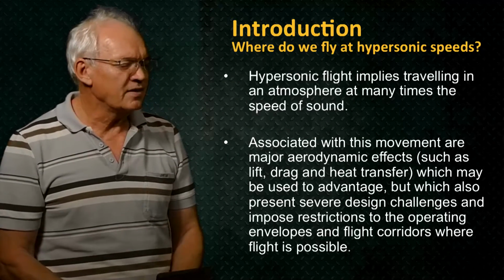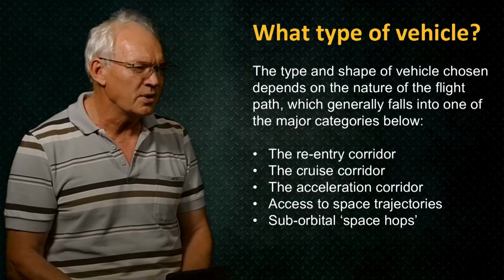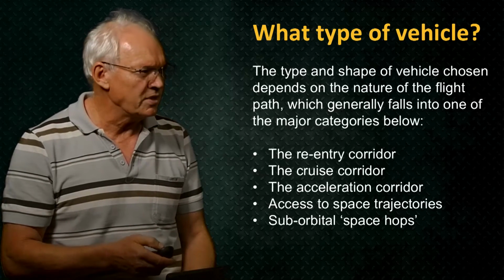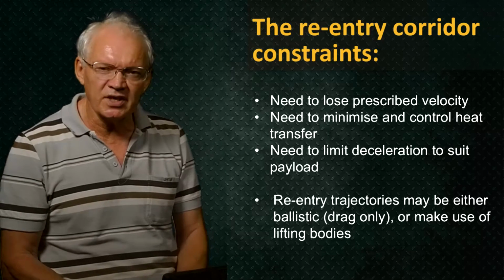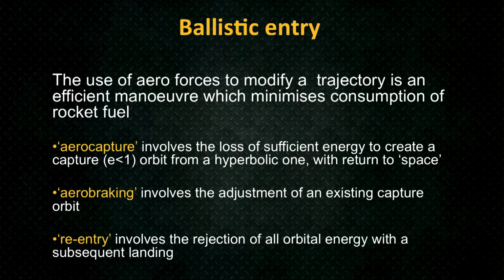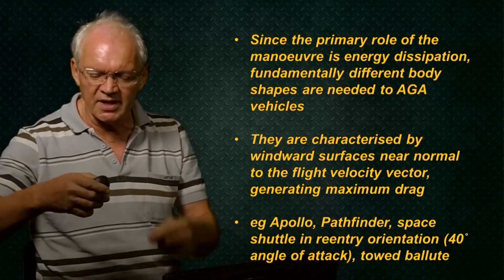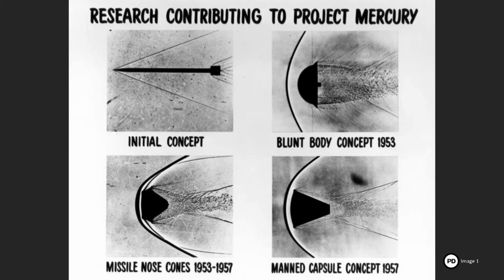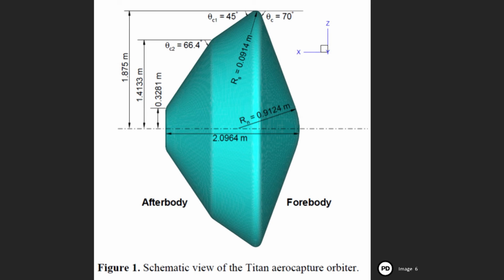UQx Hypers301x 5.1.1v Beginners Guide to Hypersonic Flow